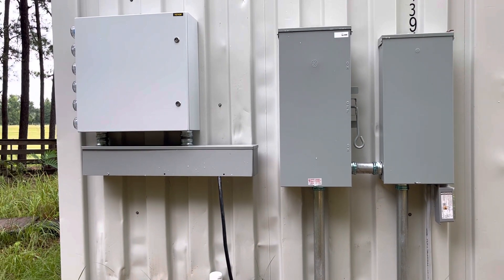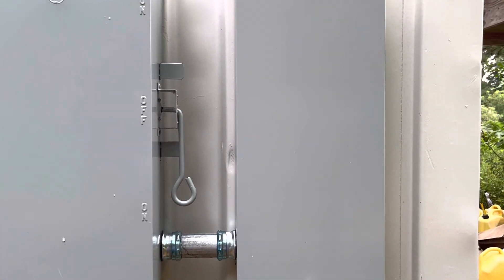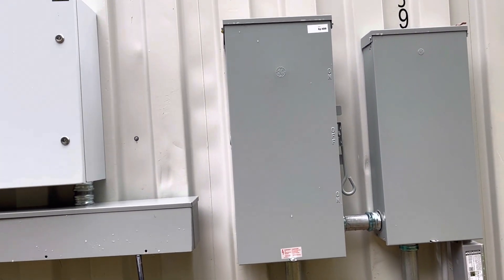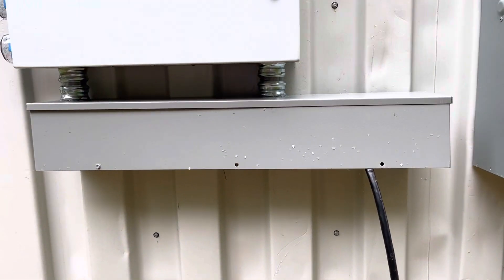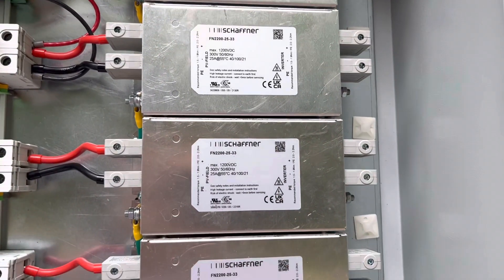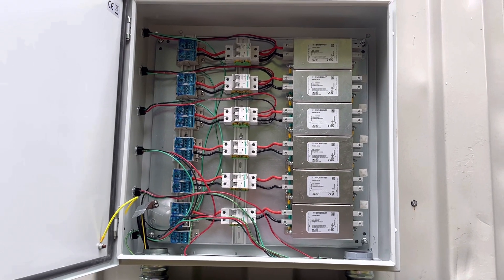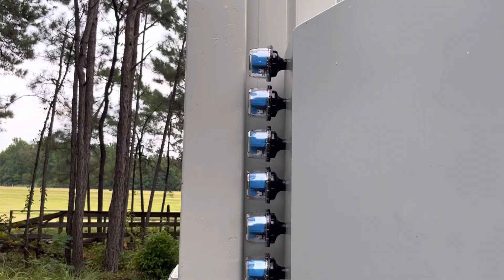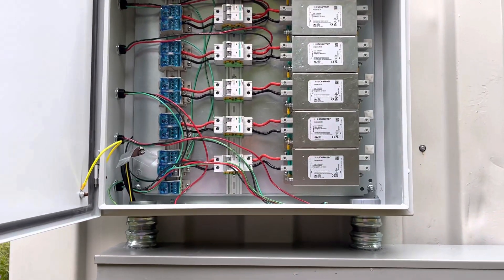Solar Power Project - EMI Filter / EMP Protection PV Input Panel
This is part of my EMP / EMI mitigation plans. Once the project is complete I’ll do a complete video specifically covering my total EMP protection scheme.

For great information on EMP mitigation check out Dr Author Bradley on YouTube.